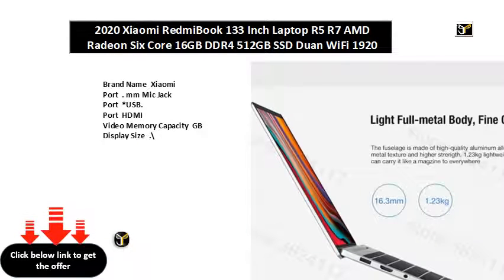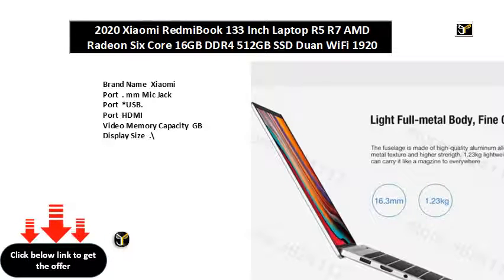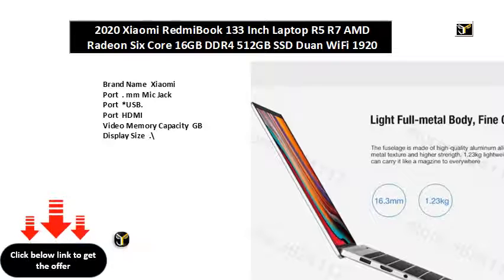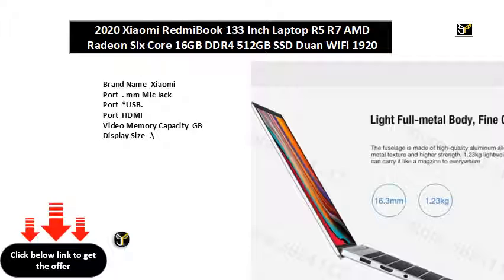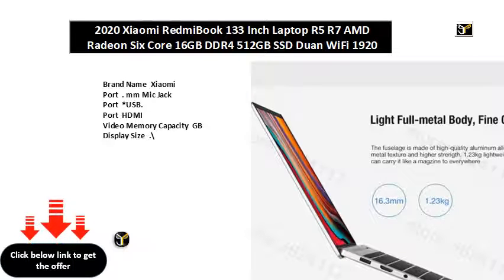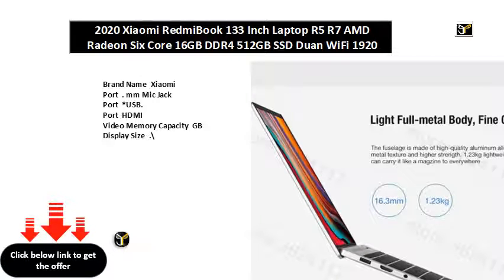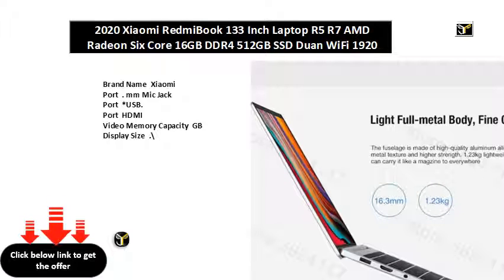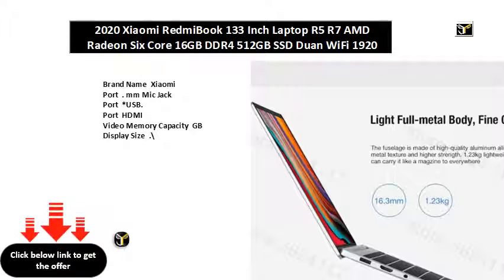2020 Xiaomi RedmiBook 133 Inch Laptop R5 R7 AMD Radeon Six Core 16GB DDR4 512GB SSD Duan WiFi 1920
2020 Xiaomi RedmiBook 133 Inch Laptop R5 R7 AMD Radeon Six Core 16GB DDR4 512GB SSD Duan WiFi 1920
Brand Name  Xiaomi
Port  . mm Mic Jack
Port  *USB.
Port  HDMI
Video Memory Capacity  GB
Display Size  .\
Display Ratio
Screen Refresh Rate  Hz
Dimensions (WxHxD)  .mmx.mmx.mm
Hard Drive Capacity  GB
Weight (Battery Included)  .Kg
Hard Drive Type  SSD
Item Condition  New
Operating System  Windows
Thickness  mm
Model Number  Xiaomi Redmi Laptop . Inch R R
Graphics Card Model  AMD Radeon RX
Type  Ultraslim
CPU Brand/Model  AMD Ryzen  U
Average Battery Life(in hours)
RAM  GB
Body Material  Metal
Package  Yes
Display resolution  x
Graphics Card Type  Integrated Card
  Bluetooth